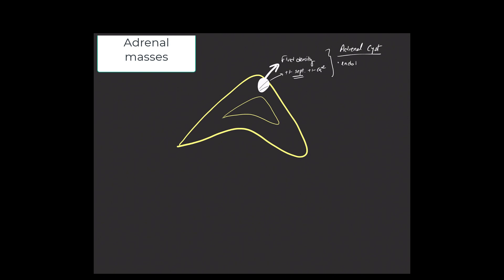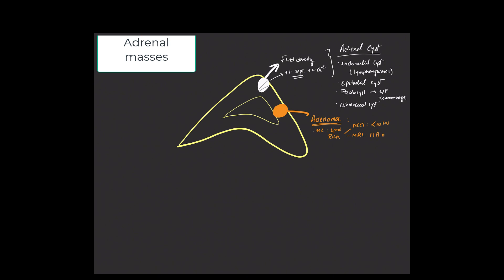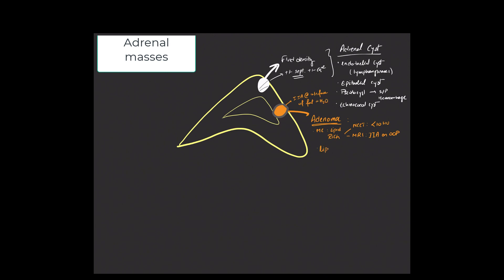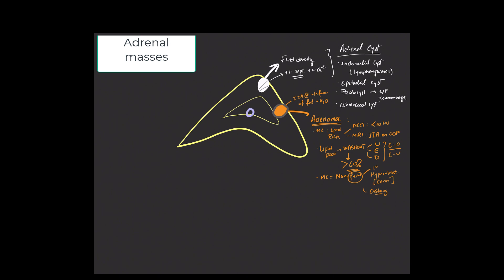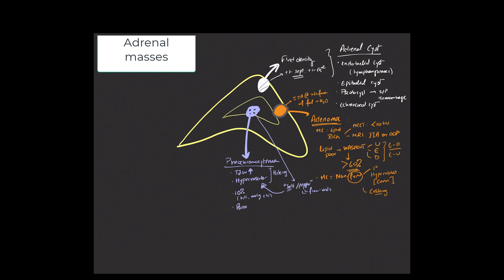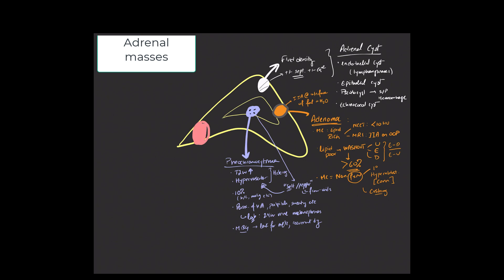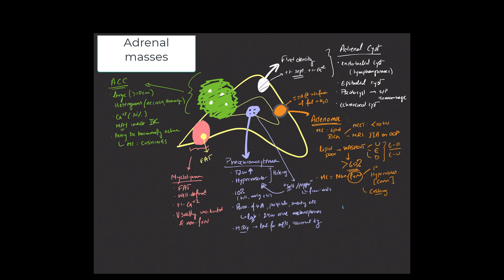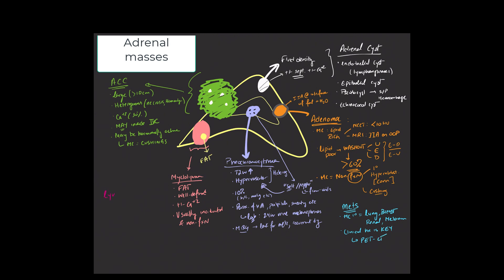Adrenal masses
Division Chief: Body Imaging,
Associate Director: Diagnostic Radiology Residency Program,